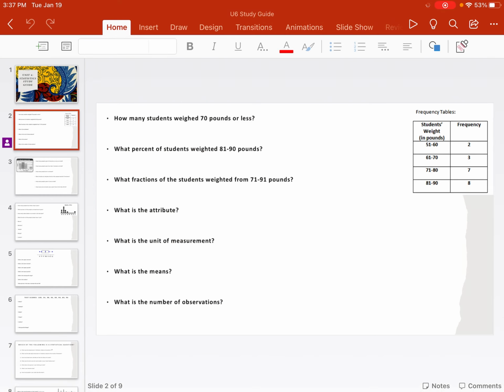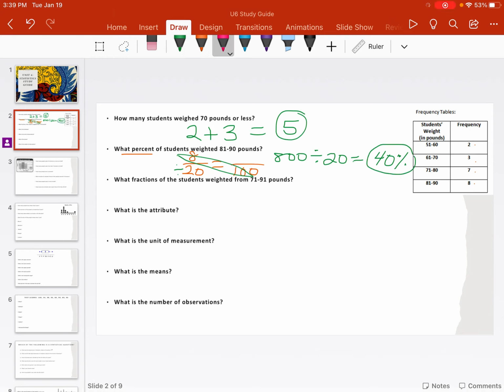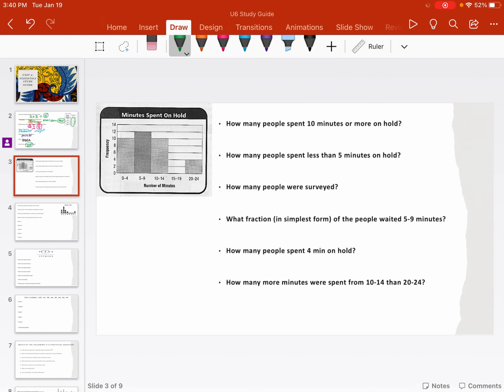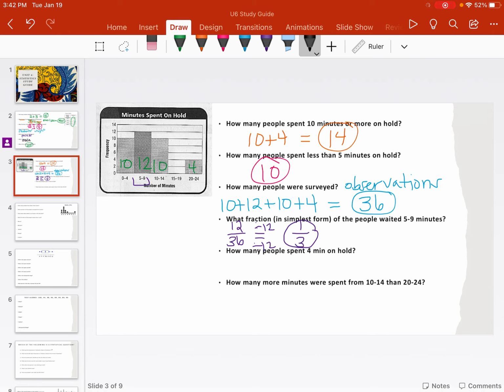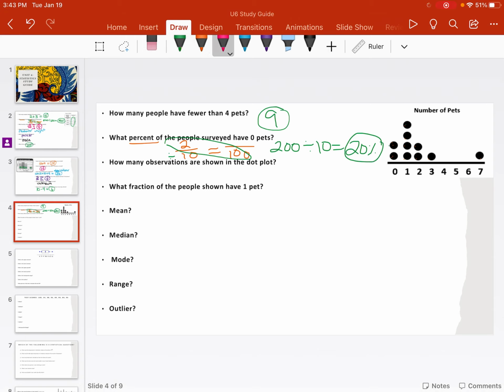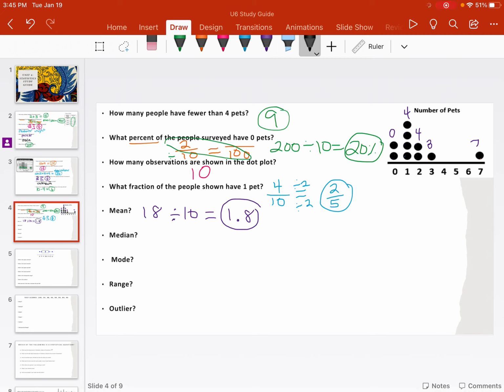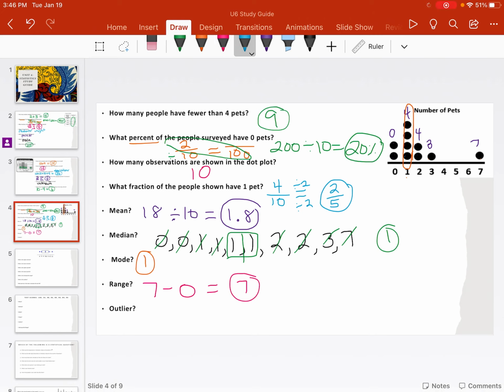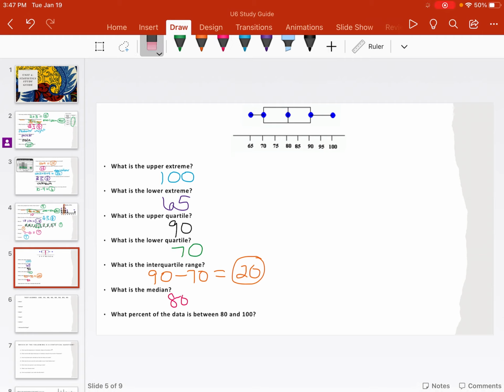6E U6 Statistics Study Guide (Slide 1-5)